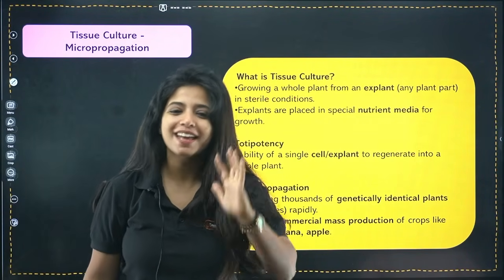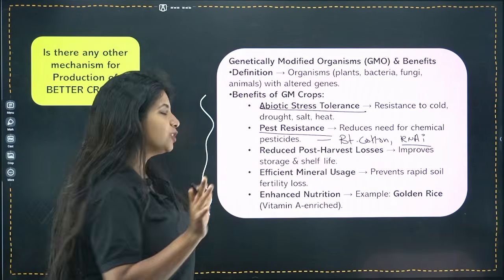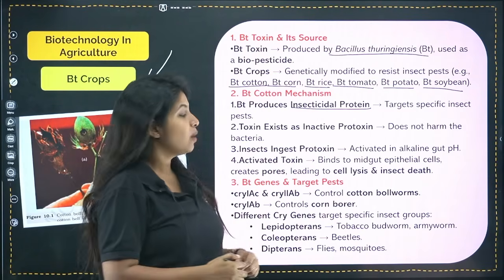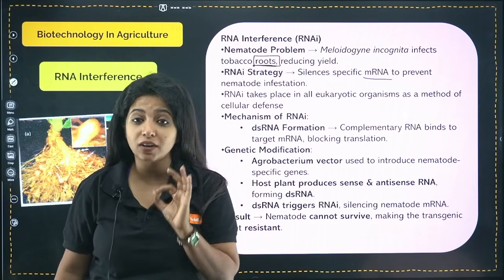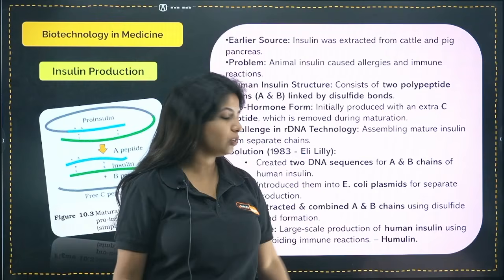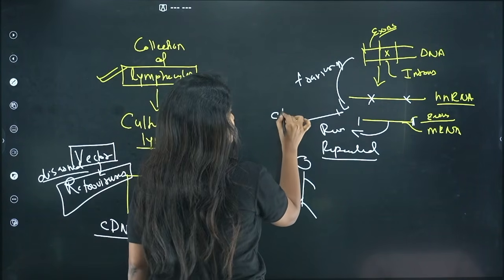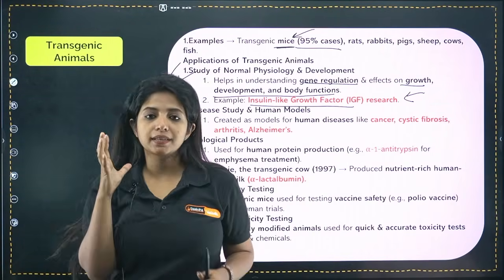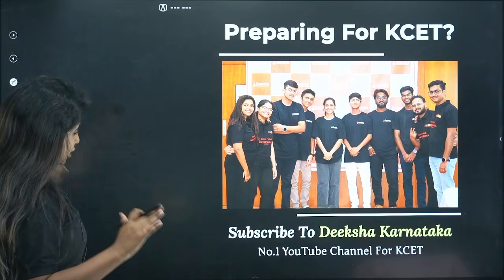Biotechnology And Its Applications One Shot | KCET Biology | 2nd PUC | KCET 2026 Masterstroke 🚀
This KCET-focused One Shot Biology series is specially designed for 2nd PUC students to revise high-weightage KCET Biology chapters in a single, exam-oriented session.

📗 Today’s Chapter: Biotechnology And Its Applications
Subject: KCET Biology | 2nd PUC | KCET 2026

In this video, we cover all the important concepts strictly as per KCET exam pattern, including processes, definitions, diagrams, and MCQ-oriented facts from Biotechnology And Its Applications that are frequently asked in KCET.

🙋 Important Videos for KCET 2026 Exam:
📘 All About KCET 2026 – 🛣️ Roadmap, 📚 Study Plan, 📖 Books & 🔗 Resources: